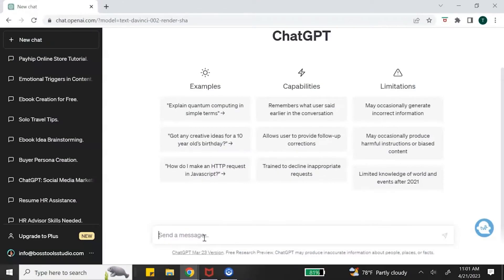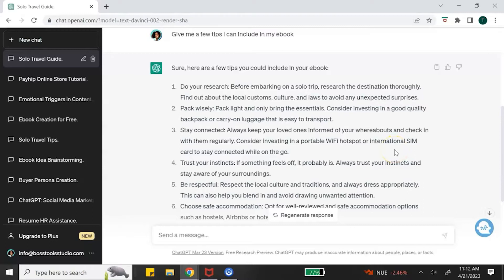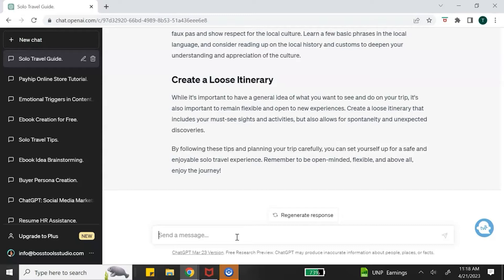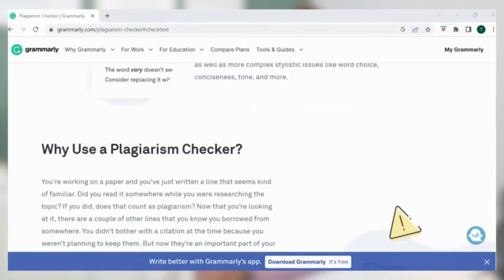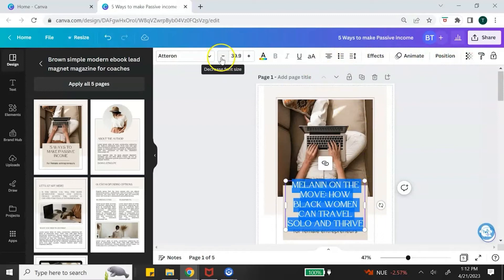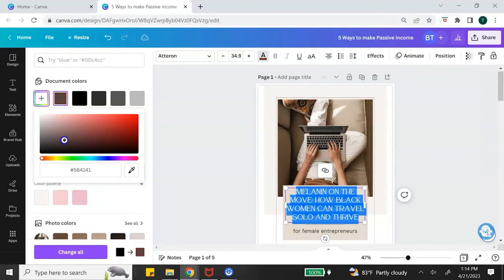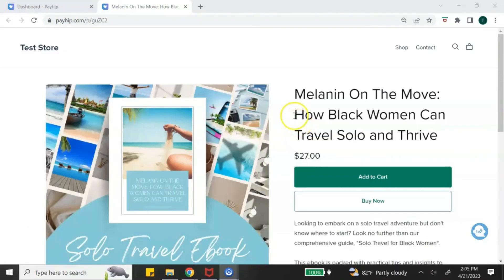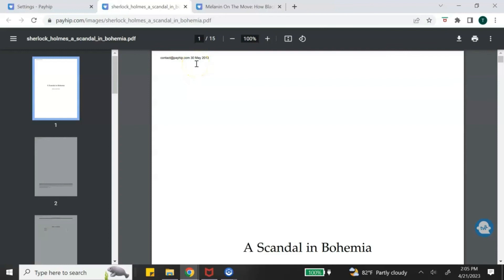How To Create and Sell Your Ebook for FREE | Make Money Online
Looking to create and sell your very own ebook but don't know where to start? If you're ready to make some extra cash online, look no further,  you're in the right place. In this tutorial, I will show you how to use the power of online tools to create and sell your own ebook for FREE! I will guide you through the entire process of writing your ebook, designing your ebook, selling your ebook, without breaking the bank.

I will show you how to use a combination of chatGPT, Canva, and Payhip to create and sell our eBook. Don't worry if you've never used these tools before - we'll take you through step-by-step, so you can follow along at your own pace.

By the end of this tutorial, you'll have everything you need to start making money online by selling your own eBook. So, grab a cup of coffee, sit back, and get ready to learn how to create and sell your own eBook for free!

00:00 Intro
00:47 Write Your Ebook
06:31 Design Your Ebook
12:39 Create Mockup Image
14:37 Upload to Digital Store
16:46  Protect Your Ebook
17:32 Outro